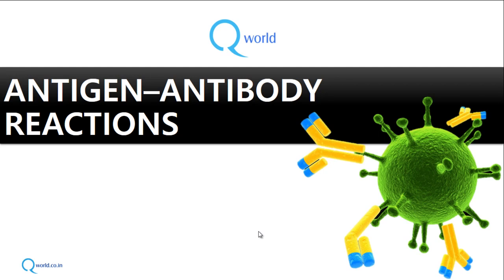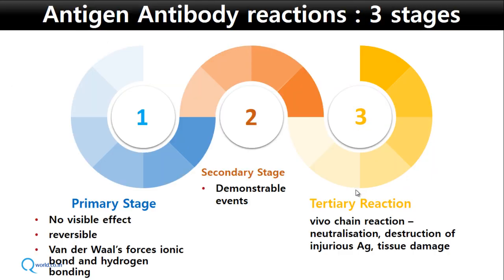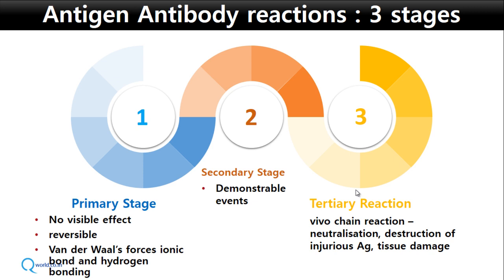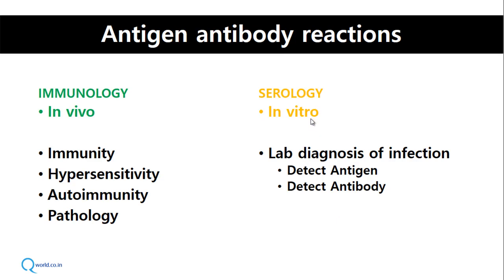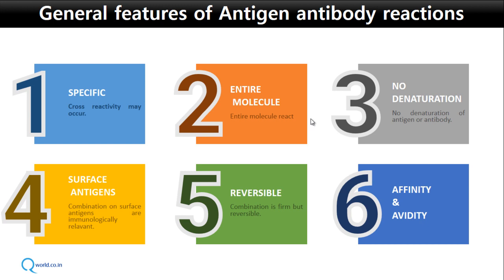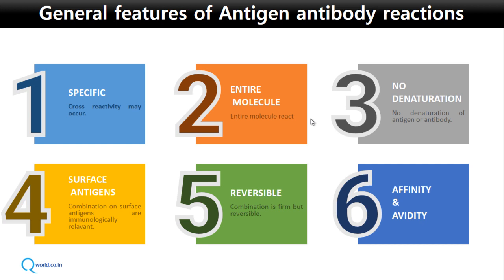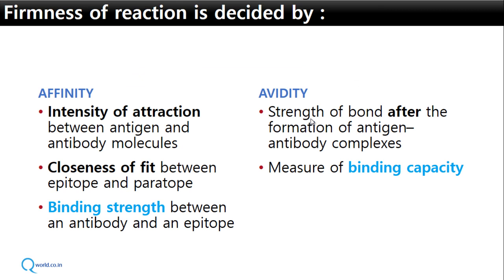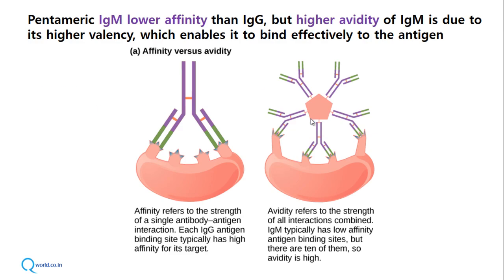Antigen Antibody reactions Part 1: Introduction: Review for NEET-PG, USMLE & MBBS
Antigen Antibody reactions (Part 1) Introduction :
Antigen, Epitope, Antibody, Paratope, General Features of Antigen antibody reactions, Immunology, Serology, Affinity, Avidity, Sensitivity, Specificity, Primary stage, Secondary stage, Tertiary stage